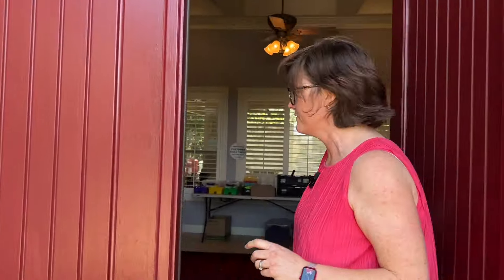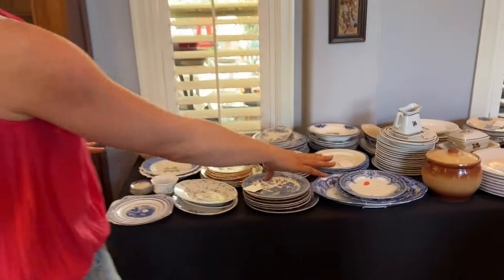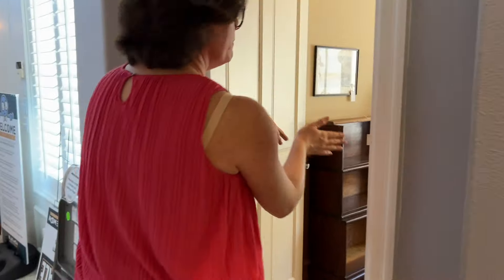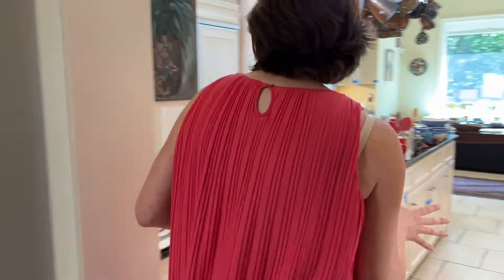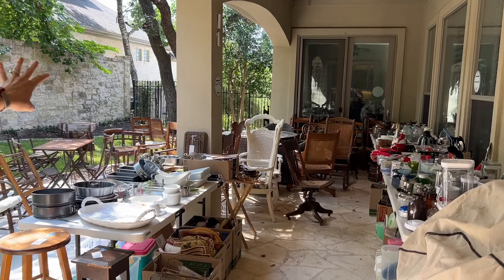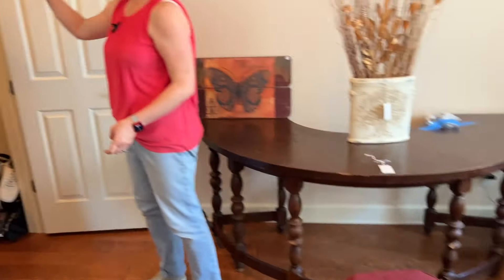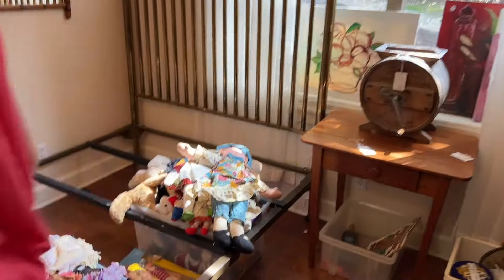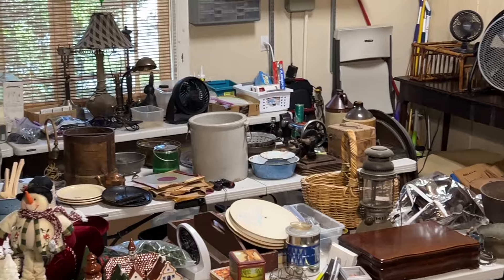Tour of NW Hills Estate Sale (July 13-14)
Join us July 13-14 for a fun estate sale in NW Hills (Austin 78731). We share the addresses of our estate sales the day before opening.

We are not able to answer price inquiries- we look forward to seeing you at the event in person!